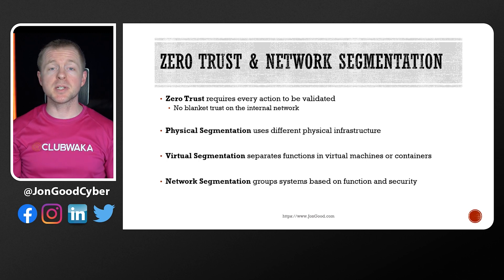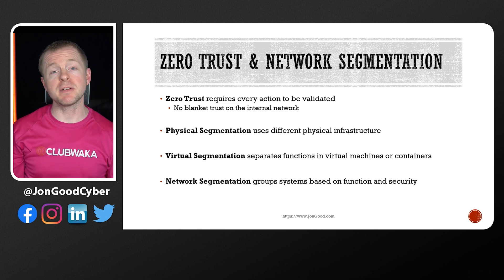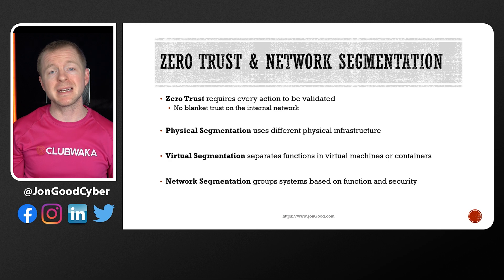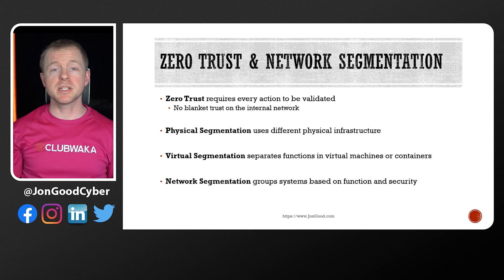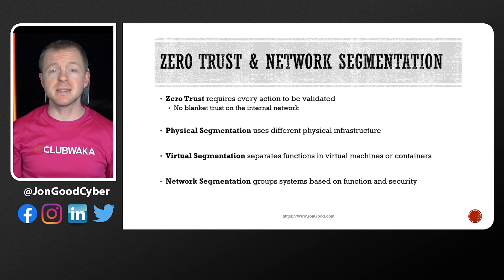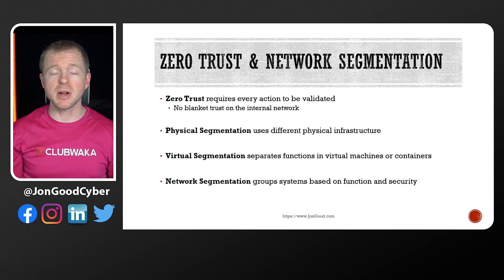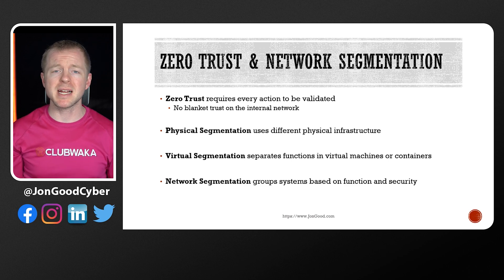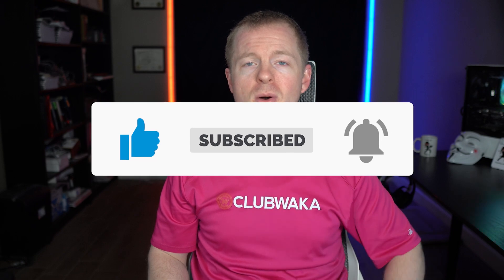What Is Zero Trust? What is Network Segmentation? // Cyber Security // Free CySA+ (CS0-002) Course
What is Zero Trust? What is Network Segmentation?

Traditionally, inside of a network there was an implicit trust for users, systems, and across the entire network. Over time, the implicit trust has been identified to be a major vulnerability in how networks operate, especially once they are compromised. With the Zero Trust model, we implement a system that by default does not trust any actions and verifies everything. Additionally, by segmenting our network into different zones based on purpose, we can further increase the security of our networks.

Join me as we walk through the Zero Trust model and Network Segmentation to help increase the security of your network. By the time, this video is over, you will have a better understanding of how we can create layered defenses to improve our security.